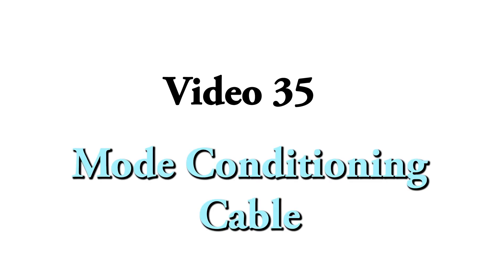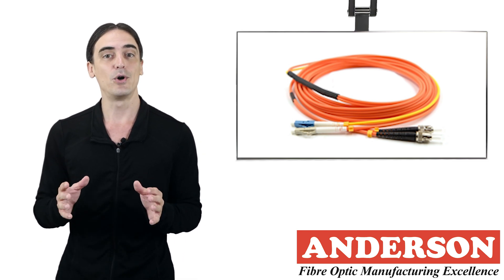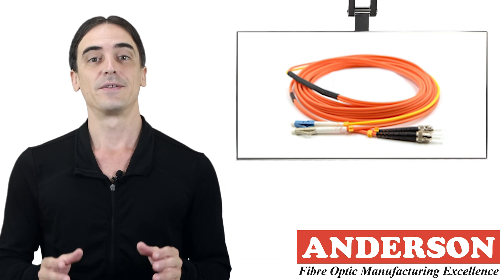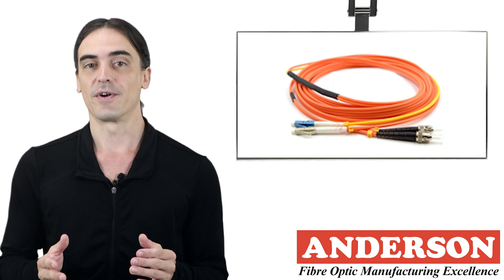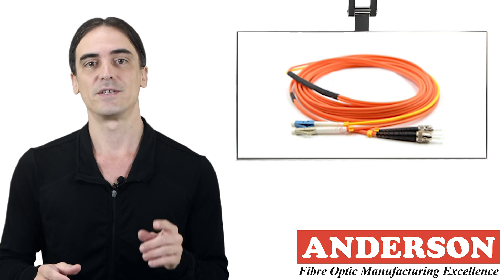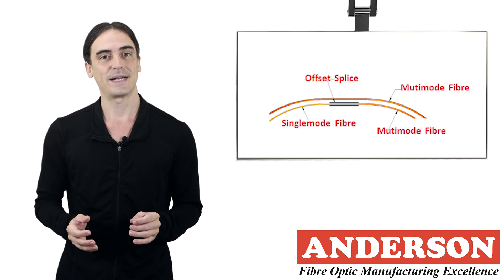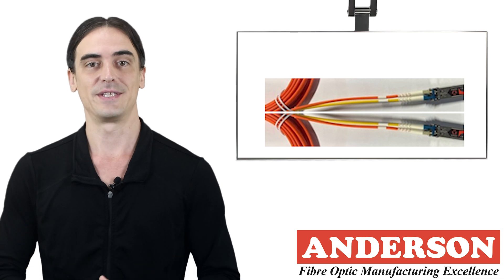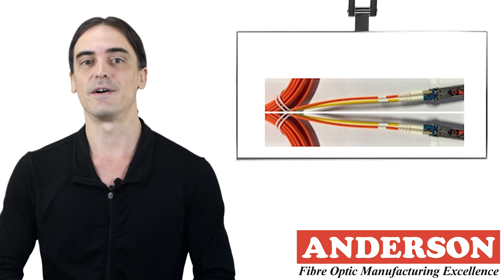Mode Conditioning Cable - Video 35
In this video, we explore mode conditioning cable and how they are used to provide a convenient and reliable method of connecting multimode fiber plants with 1000Base- LX based transmission equipment. Watch to find out more!